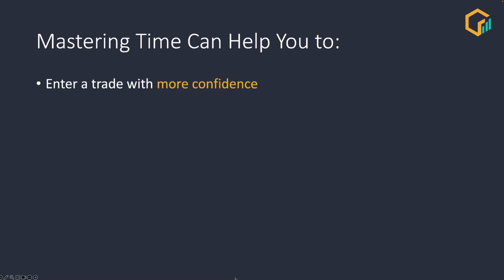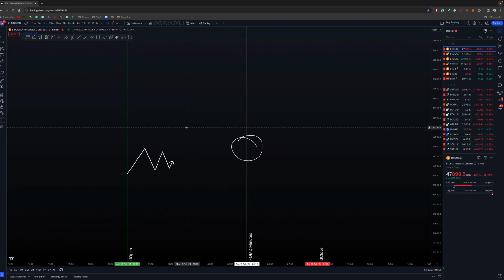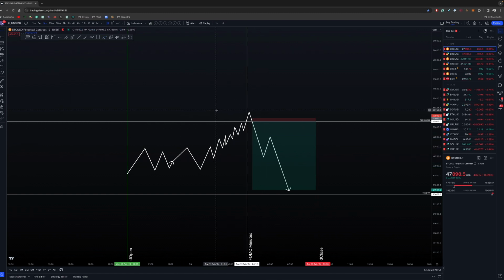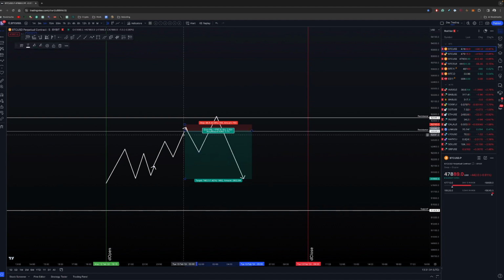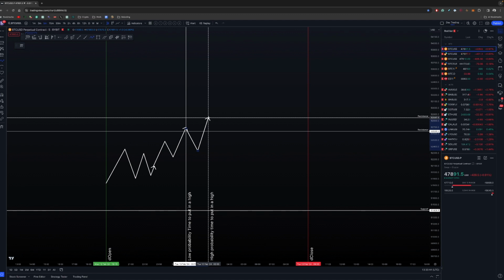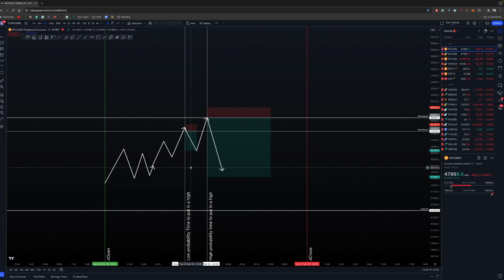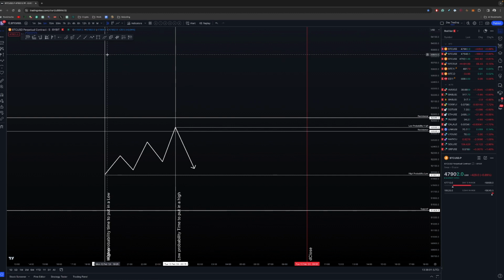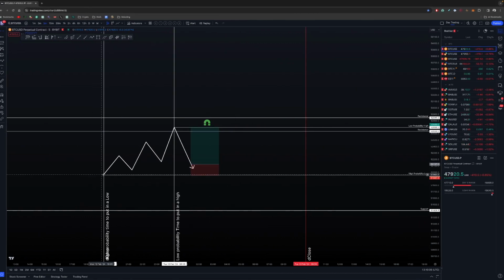Why When Matters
Before we dive into the statistics themselves, let's look at why Time is an important factor in technical analysis and how it can help us.